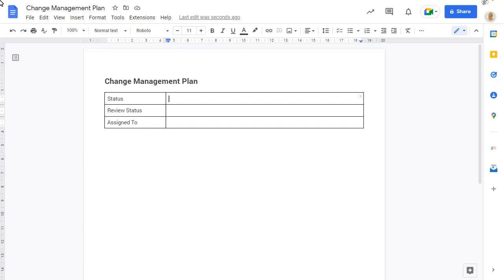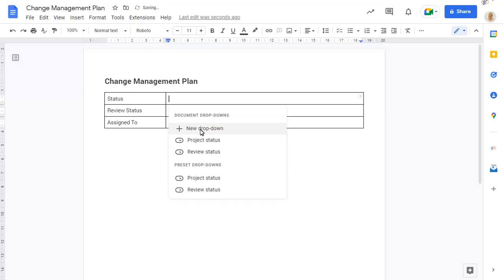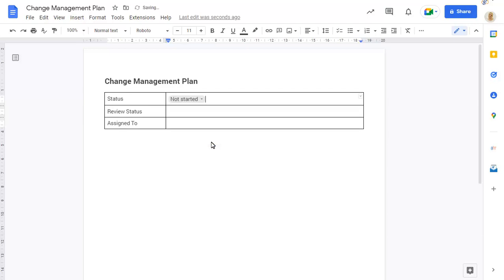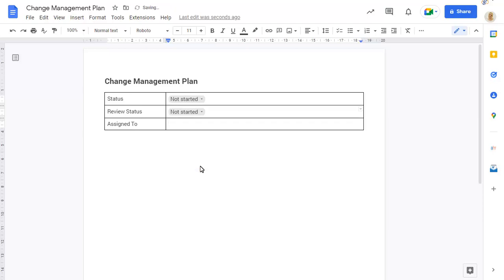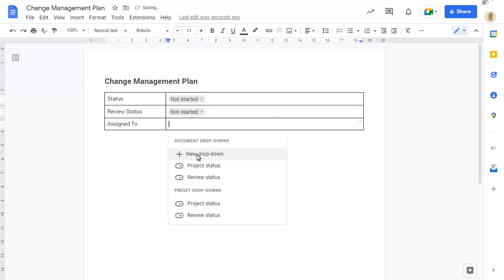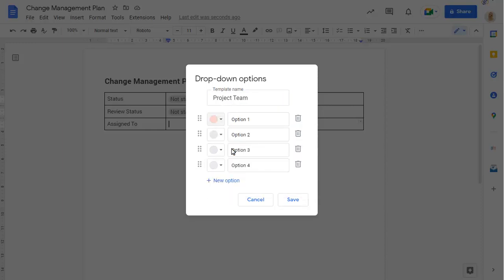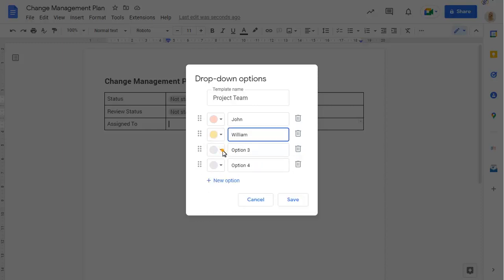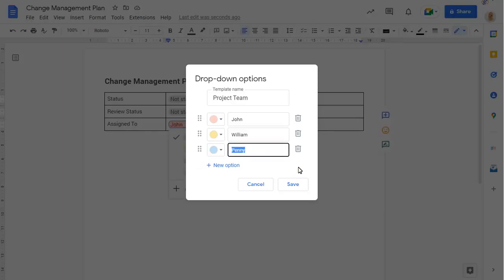Drop-down lists in Google Docs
Drop-down chips can be used in Docs to quickly indicate the status of items outlined in your document. You can set both the project status and review status using these drop-down lists, or create your own custom lists.